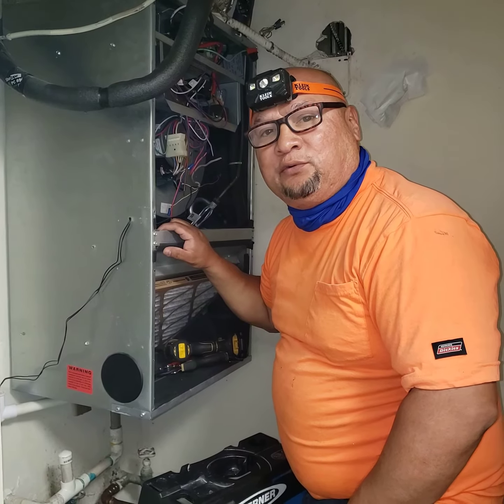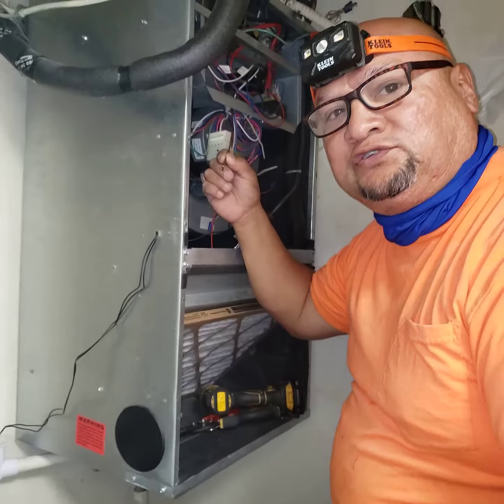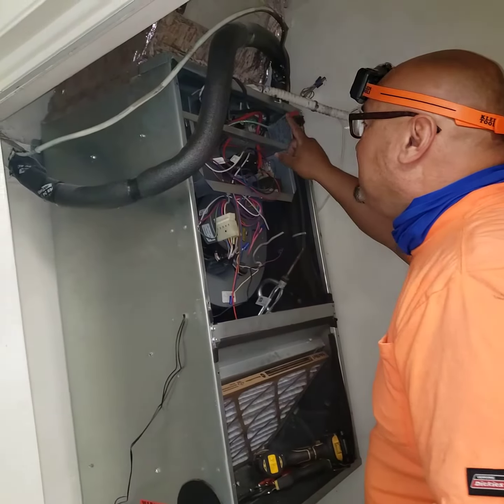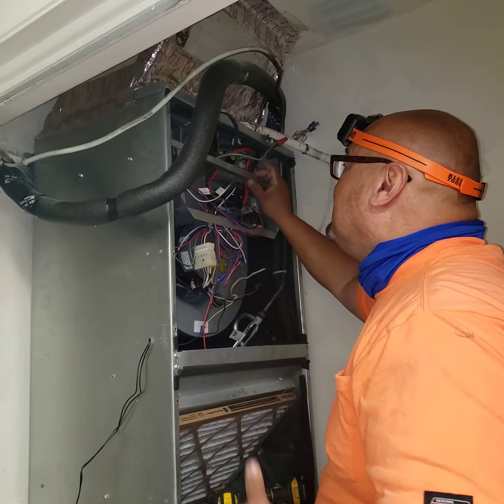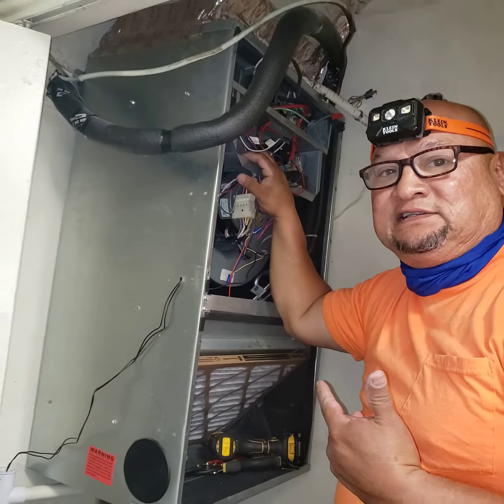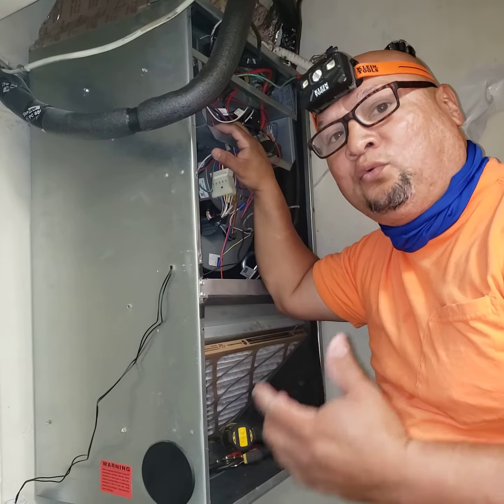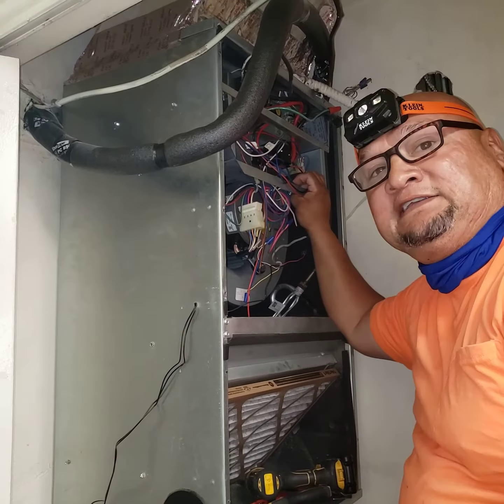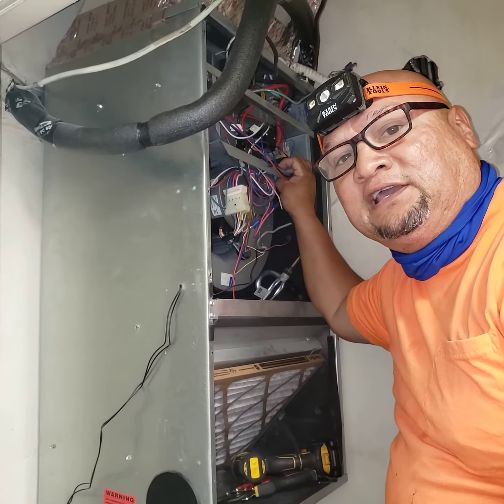Electrical Service call A.C. breaker tripping.